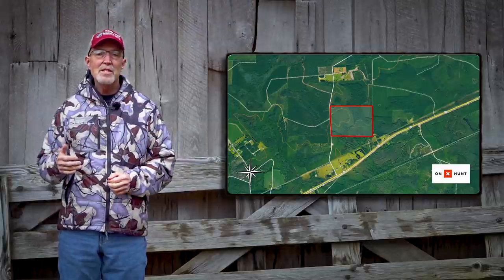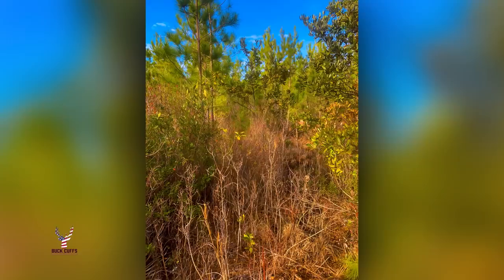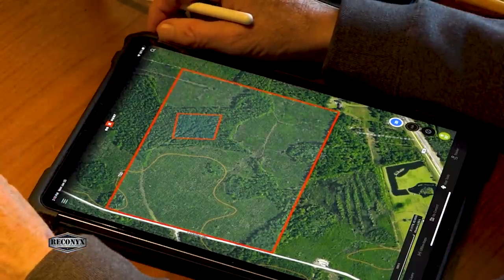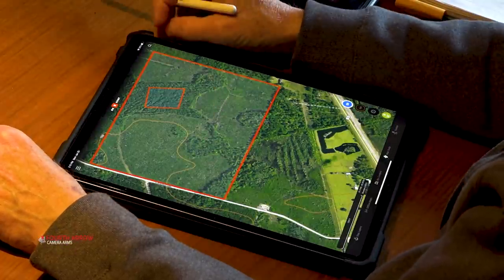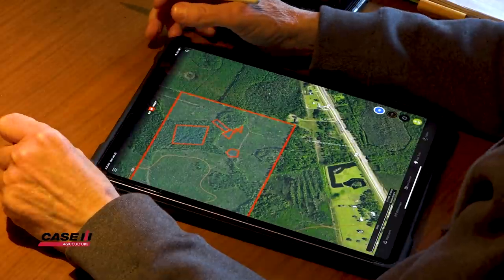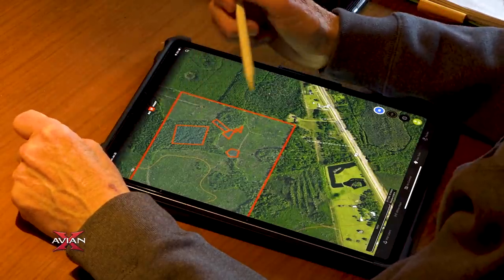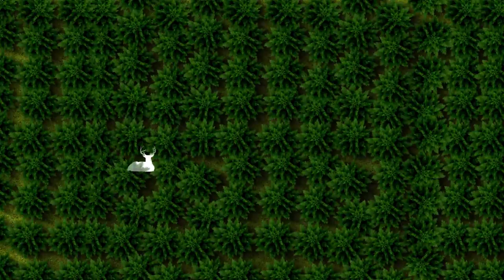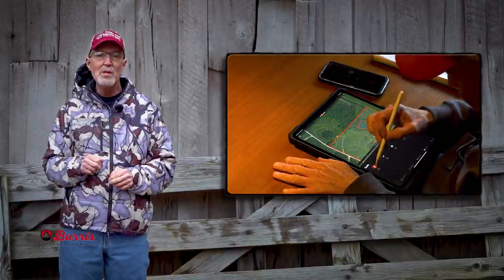Better Deer Hunting in Georgia | Habitat Improvements for 100 Acres of Pines with Hardwoods (605)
The GrowingDeer.tv team assists landowners each year throughout the whitetails range with site specific habitat improvement and hunting plans.  Grant recently talked with John during a phone conversation and helped him design a habitat and hunting plan for his 100 acres in Georgia. This
property was planted within the last few year and there were some features such as the hardwood runners that would offer some great hunting opportunities. This Georgia property now has a long term hunting and habitat improvement plan that he and his family could enjoy years from now, he will see and tag many critters and enjoy lots of fresh venison.

Each property has unique characteristics that often need to be considered to help landowners avoid costly mistakes both in time and money. For instance, many pine stands often have aggressive species in the under-story like wax myrtle or sweet gums.

A viewer, Michael B., recently gave this review of GrowingDeerTV: I have always enjoyed your videos and I have watched them over the last 3-5 years consistently.  I feel like I have been attending a college course on whitetail management and hunting.  The videos are always great but this latest video might be one of the best that I have ever seen on the pre-rut.  Excellent work.  I will share this with any of my buddies that gets into whitetail hunting and needs a crash course on the pre-rut.